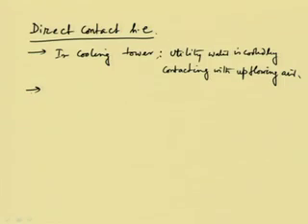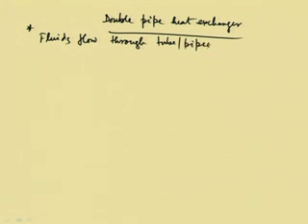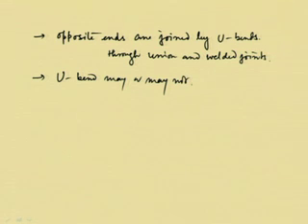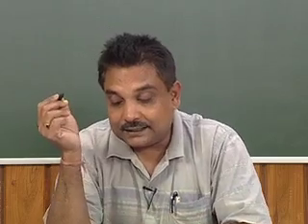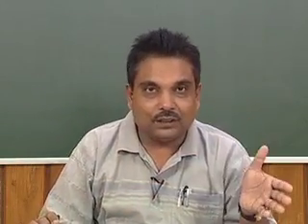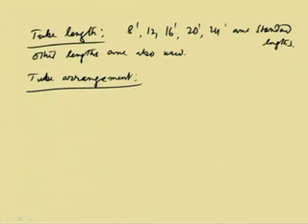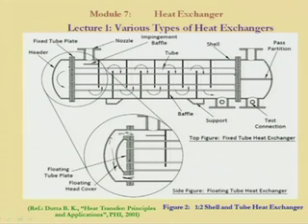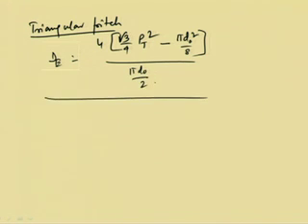Mod-07 Lec-28 Classification of heat exchangers